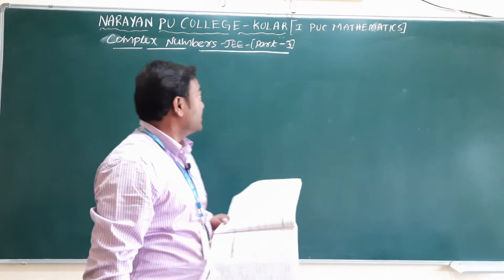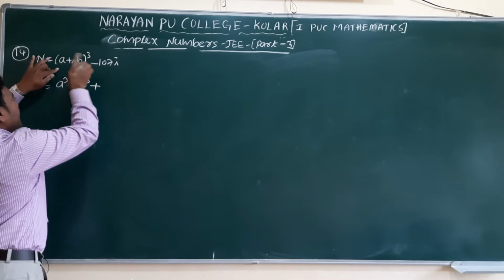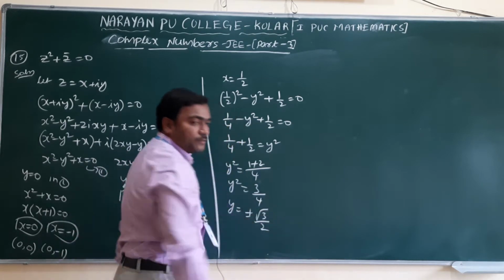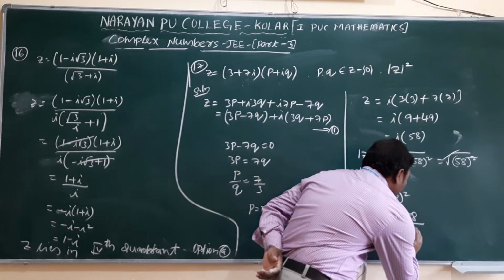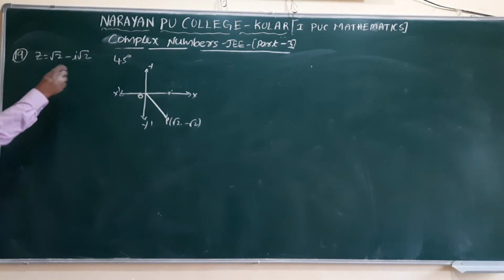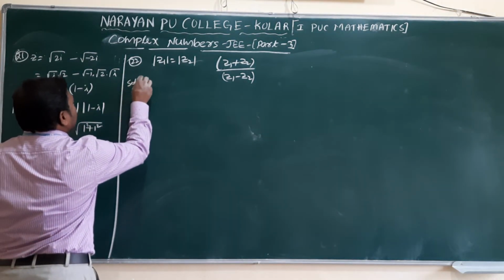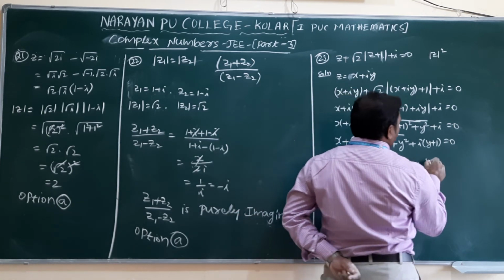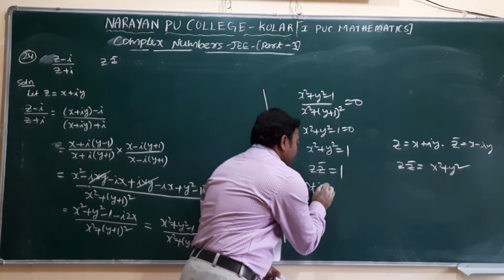COMPLEX NUMBERS JEE PART - 3